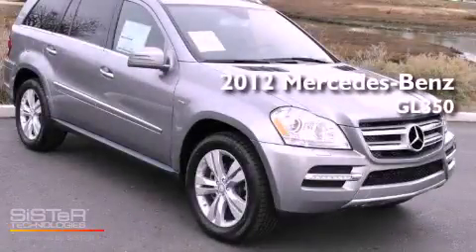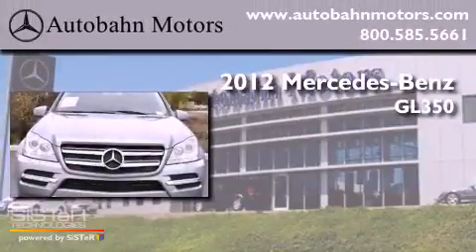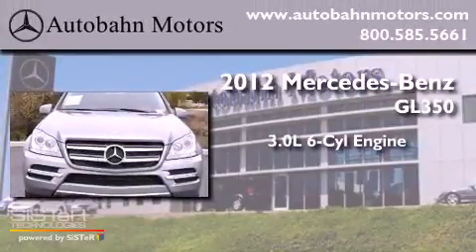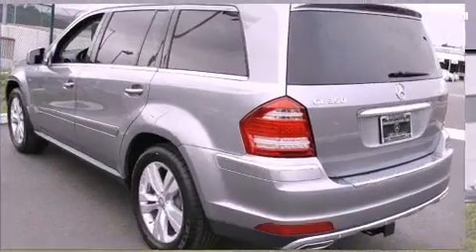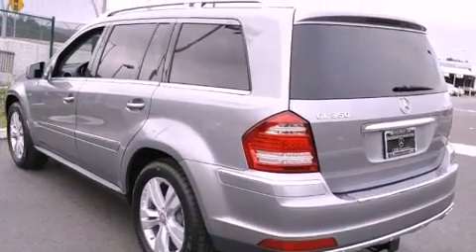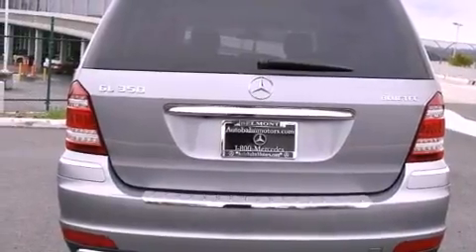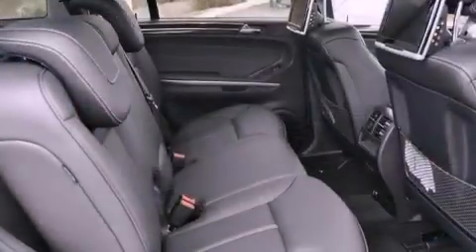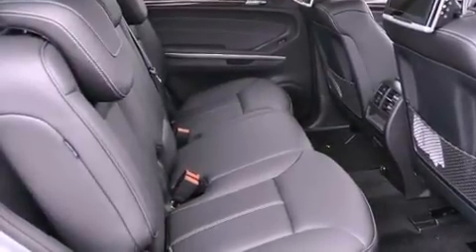2012 Mercedes-Benz GL350 Belmont CA 94002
We've been honored to serve the Belmont CA area , we promise that your experience at our dealership will exceed your expectations !

 Year : 2012
 Make : Mercedes-Benz
 Model : GL350
 Engine : 3.0L V-6 cyl
 Trans . : 7-Speed Automatic
 Exterior : Palladium Silver Metallic

 Interior : Black

 2012 Mercedes-Benz GL350 Belmont CA